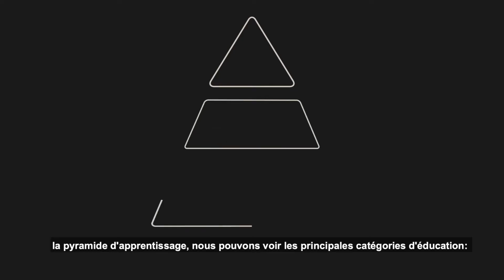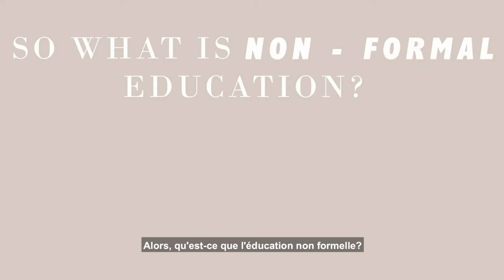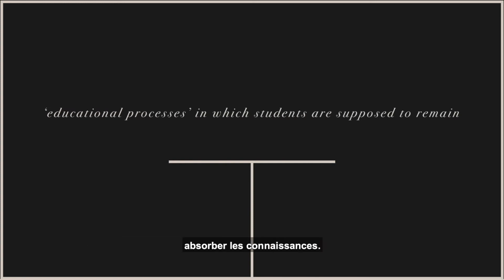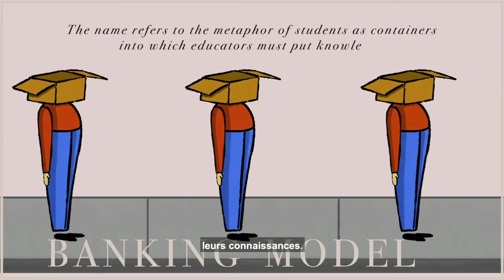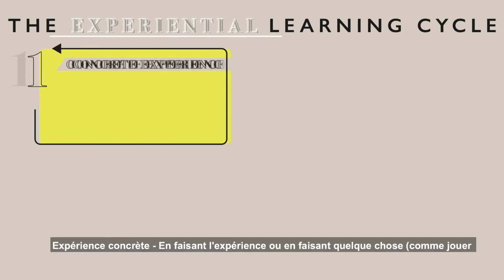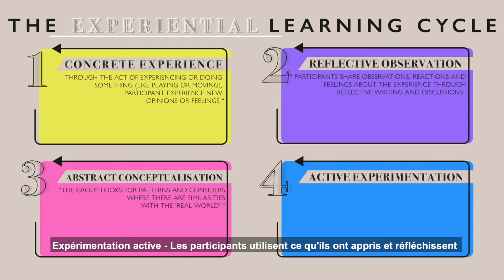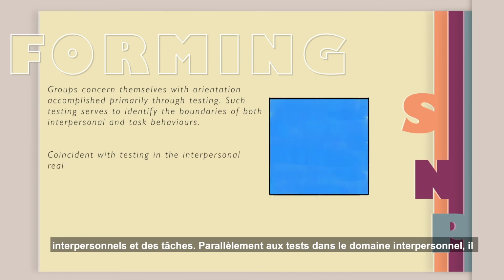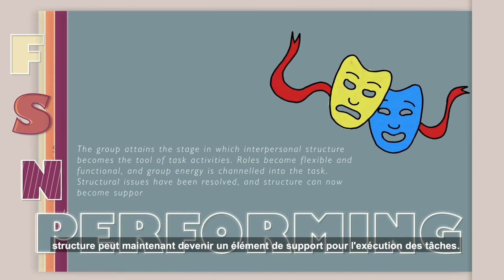IFM-SEI's guide to non-formal education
This video is a crash course introduction to the theories and methods behind non-formal education!

This content in this video was developed by young people during the Amplify Project, by IFM-SEI in partnership with Oxfam Quebec, Oxfam Italia, Apathy is Boring, Citoyennete Jeunesse, and Youth Policy Labs. The Amplify project is co-funded by the European Union.